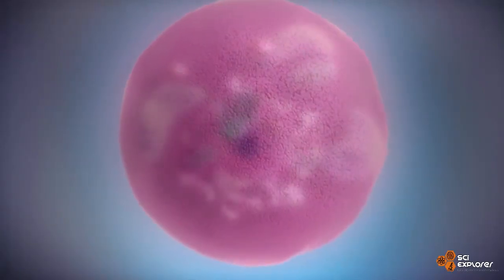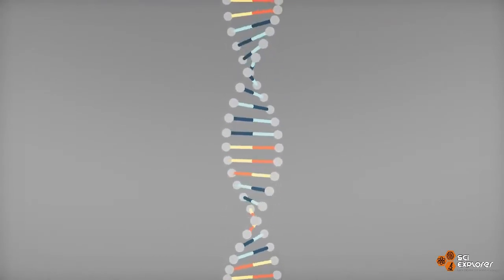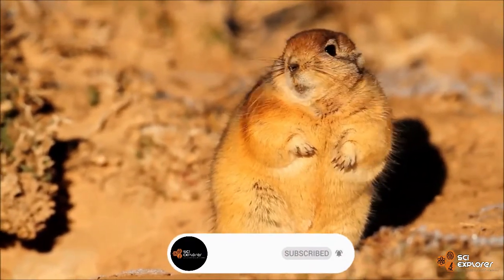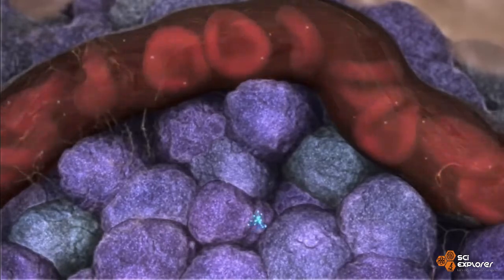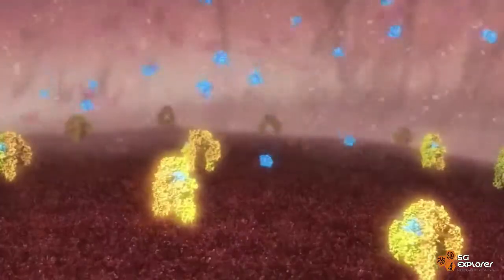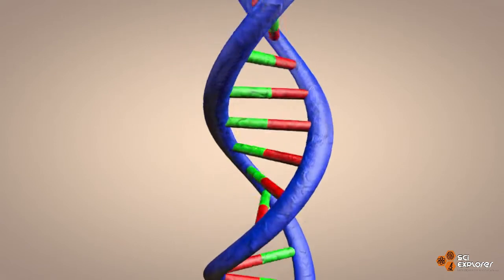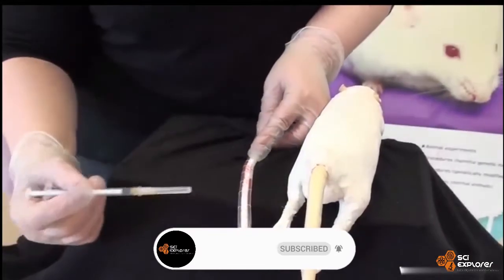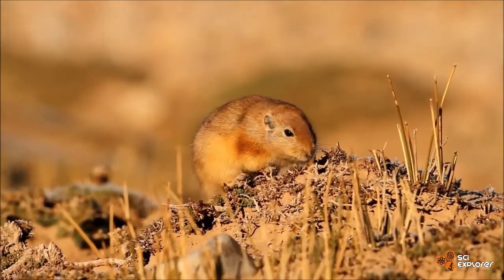Dark DNA-The dark matter of biology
Some animal genomes have missing part in their DNA, which is thought to be important for existence. These genes are not detectable rather than completely missing.